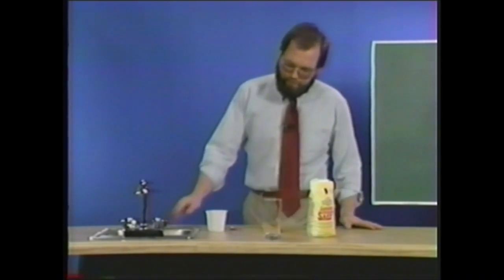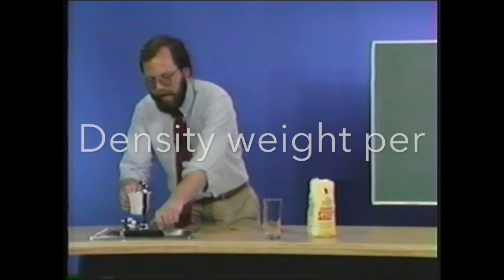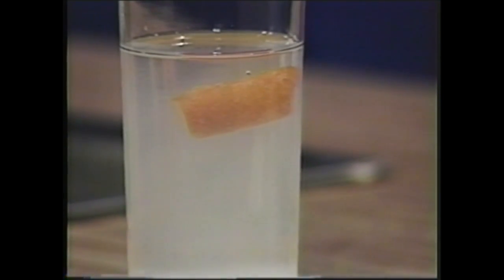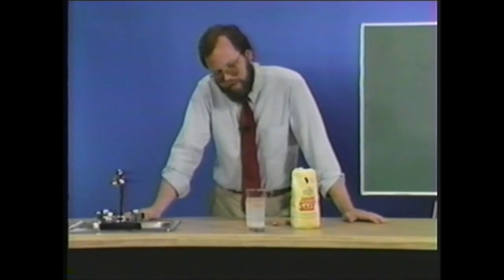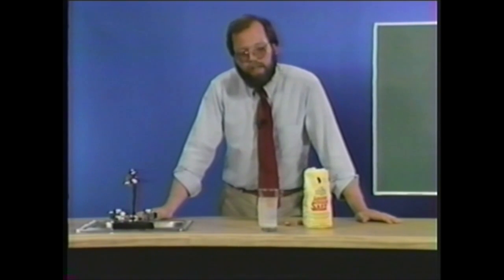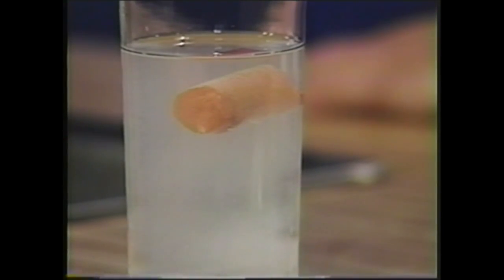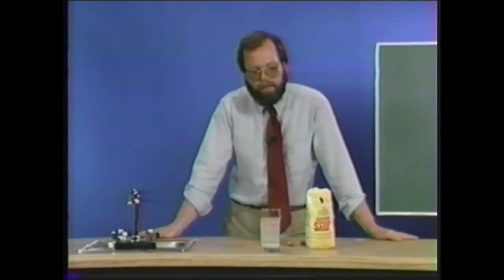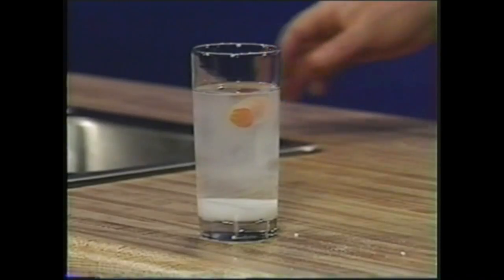Expt 12 Science Chemistry Molecules Experiment: Can salt change the density of water?